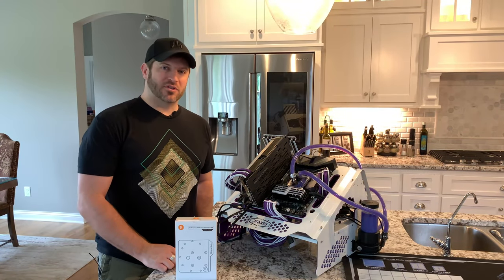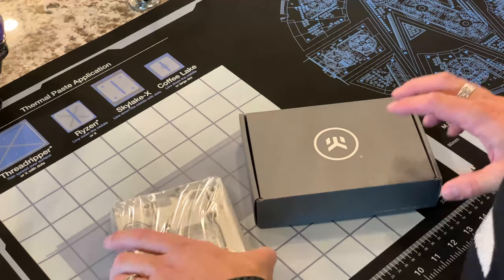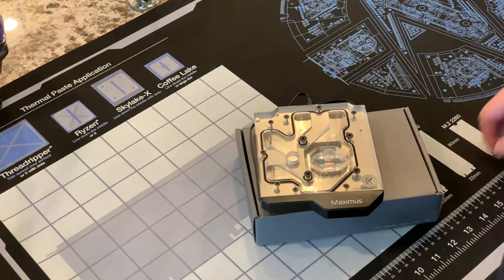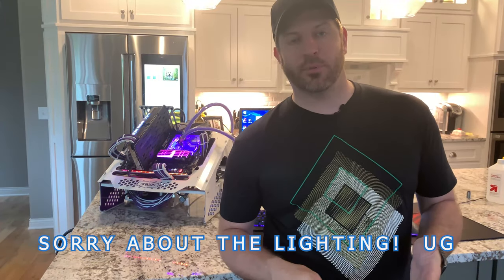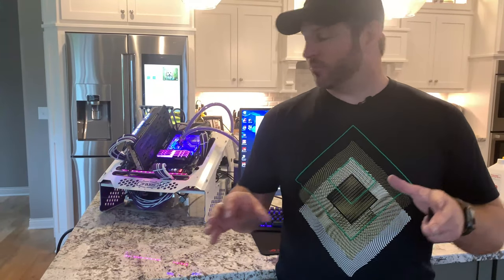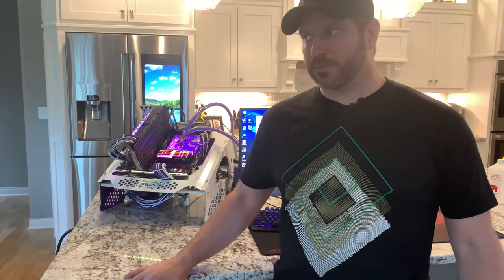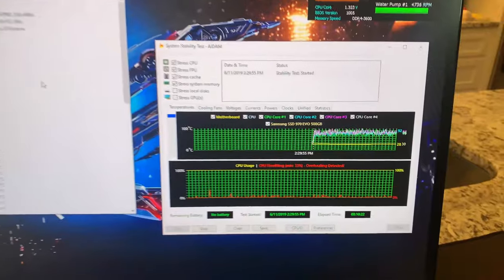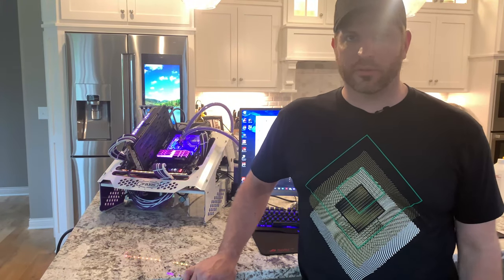EK Momentum Monoblock for Asus Maximus XI Exteme intallation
installing the new EK Momentum monoblock for the Asus Maximus XI Extreme motherboard.   I think it looks amazing.

Maximus XI Extreme
EK Momentum Monoblock
Intel i9 9900k

my Knife ;)

- Pro Tech Tookkit
- Manta Driver Kit

the Genisys build:
Asus Maximus XI Formula
Intel i9 9900k
WaterCooler HeatKiller IV Pro - Acryl Clean
Cable Mod Pro cables
Asus ROG Strix GTX 1080Ti O11G
or my new card..
EVGA RTX 2080Ti FTW3
EVGA HydroCopper waterblock
EK CPU Block
Samsung 970 Evo M.2
Singularity Computers Protium Res and Pump combos
d5 pump top
d5 pump cover
Protium Reservoir
Hardware Labs radiators
Noctua Industrial NF-A14 PPC-2000 PWM fans
Phanteks Halos Lux RGB Fan Frames
Phanteks Enthoo Elite case
Bitspower 90 degree Rotary fittings
Bitspower Air-Exhaust Fittings
Bitspower drain valves
Corsair AX1200i power supply
G.Skill Trident Z RGB 3600 64 GB (F4-3600C16Q-64GTZR)
Mayhems Pastel Fluids - pastel white
- pastel blue
ASUS PG27UQ 4k Gaming Monitor
Corsair K70 RBG MK.2 Keyboard
Roccat Leadr Mouse

Primochill rigid finish bit 1/2 x 5/8
16mm od